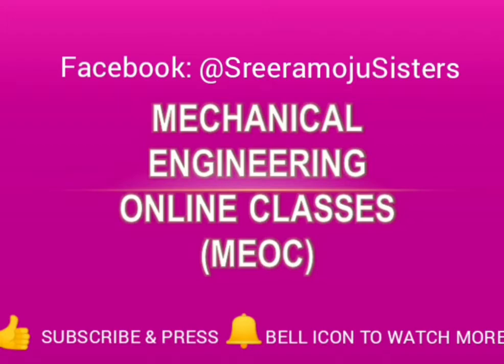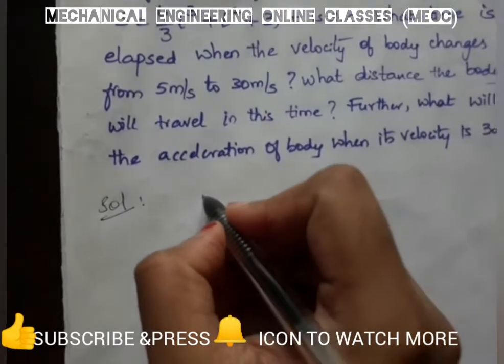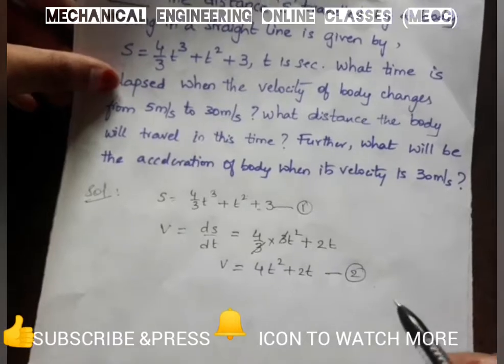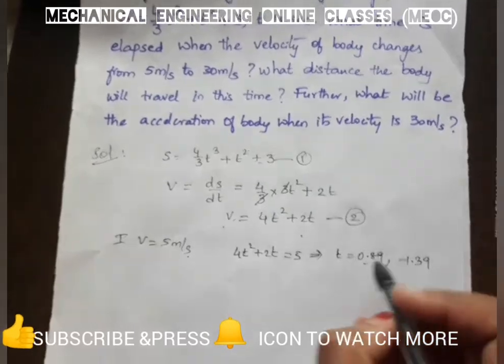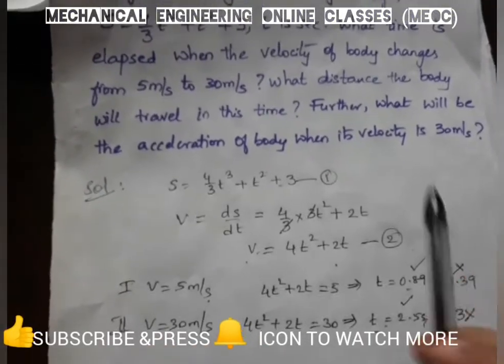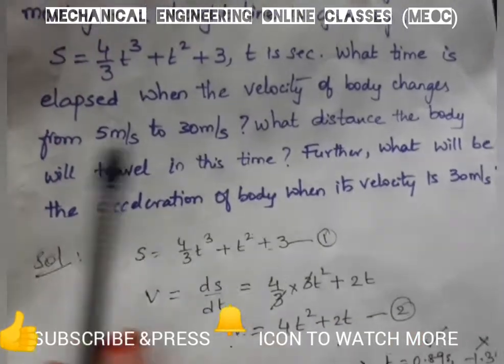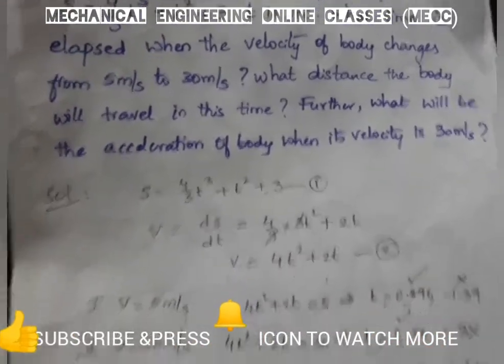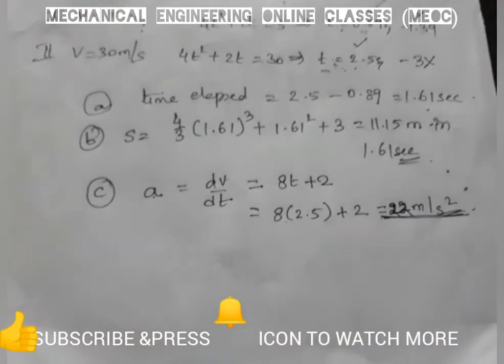Variable acceleration solved example || Kinematics of particles in rectilinear motion